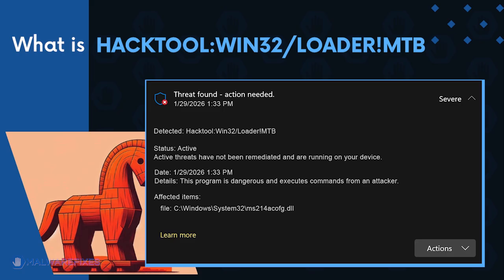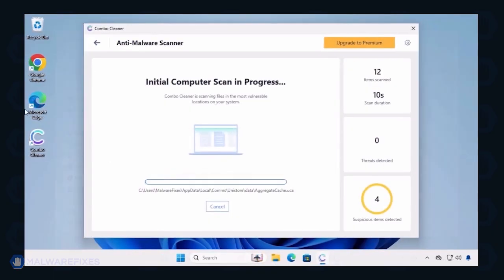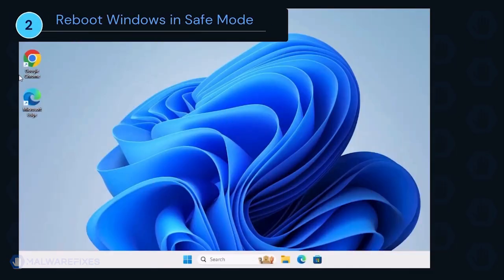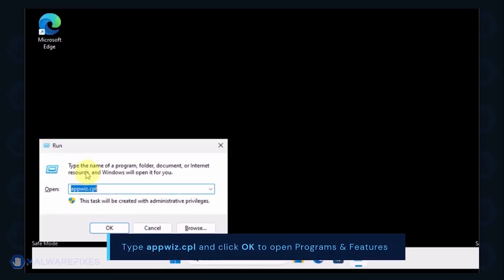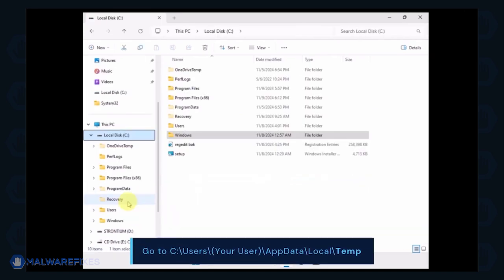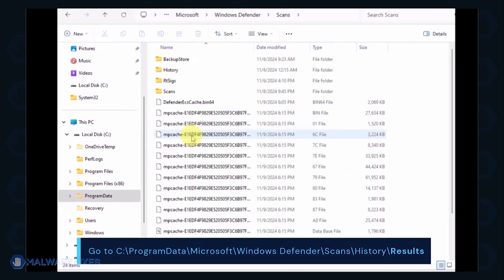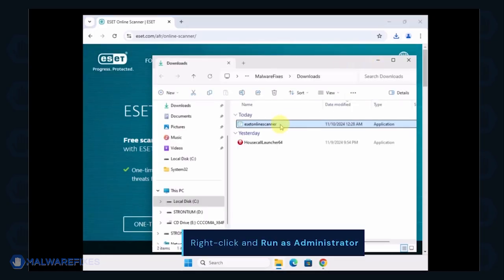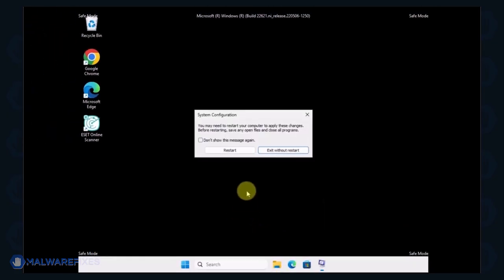About Hacktool:Win32/Loader!MTB and Getting Rid of It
The guide in this tutorial video will help you remove the harmful Hacktool:Win32/Loader!MTB virus.